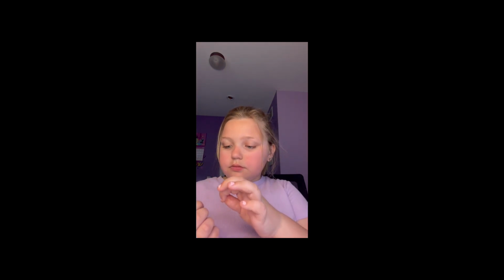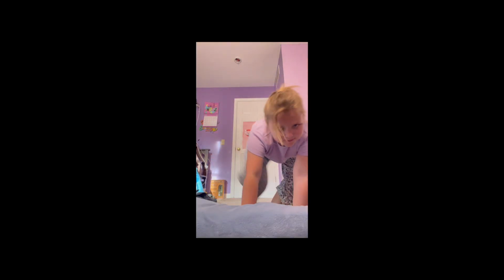May 1, 2024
I am going to paint my nails and change into my pajamas and also show you my gymnastics routine